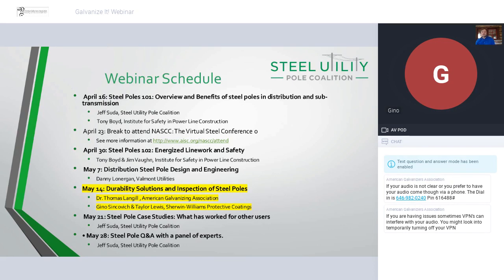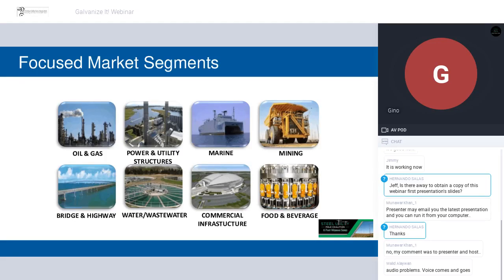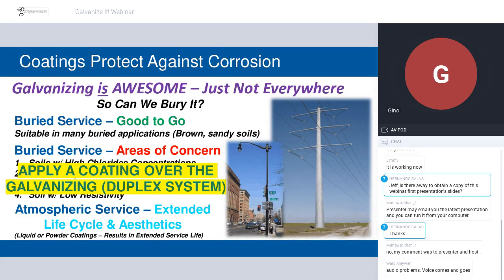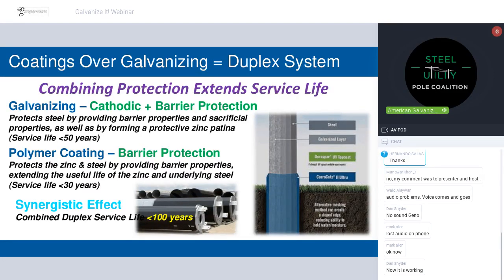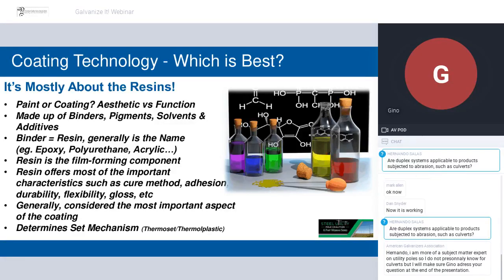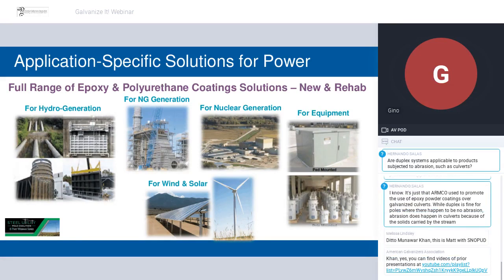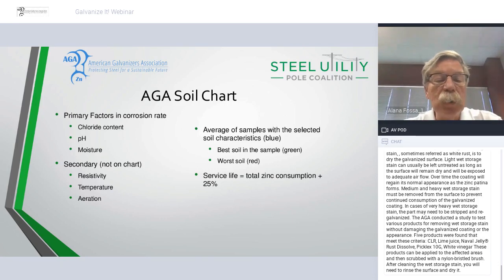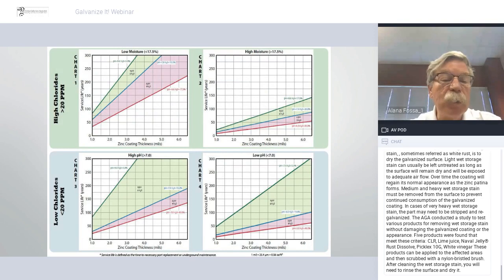Durability Solutions and Inspection of Steel Poles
This is part of The "Stay at Home Series"; a free 6-part webinar series on how to build a better distribution & sub-transmission system with steel utility poles that was held April 16 – May 28 2020 (every Thursday 11 AM -Noon ET)

Description: Steel Poles are becoming standard in distribution and sub-transmission systems as utility company managers and lineman realize their many benefits. Today, over 600 electric utilities are using steel distribution poles. This webinar series aims to give utility professionals the tools and knowledge to build a stronger, cost-effective, and reliable distribution & sub-transmission system using steel poles.

The Steel Utility Pole Coalition (SUPC), is hosting a 6-part webinar series for utility professionals to provide educational information and certificates of completion during the COVID-19 pandemic. A distinguished panel of industry experts has been assembled to present. The weekly webinars are free of charge and will cover topics essential to the design and installation of utility infrastructure.